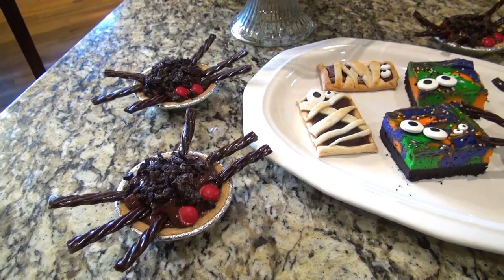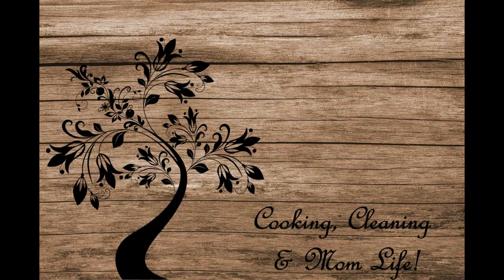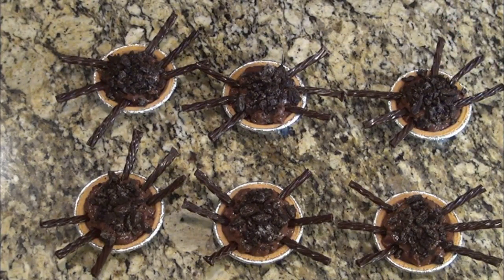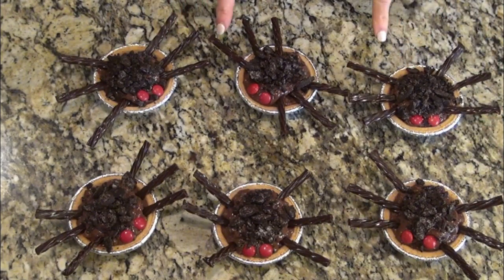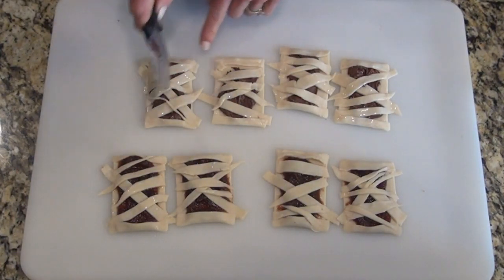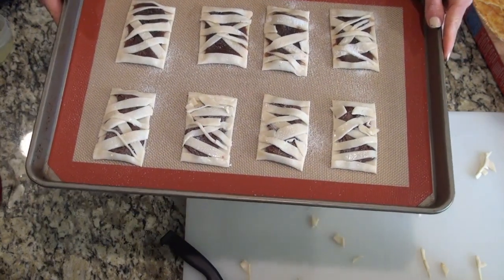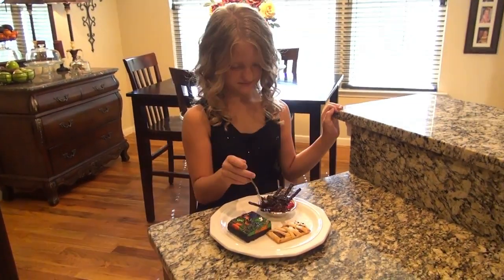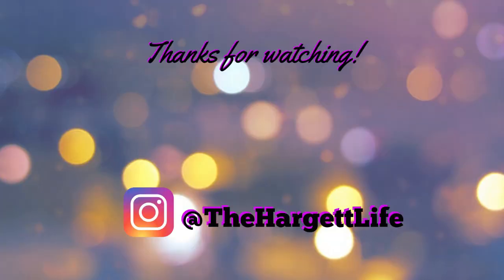Halloween Treats | Mummy Hand Pies | Halloween Cheesecake Squares | Spider Dirt Pies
Hey y'all! Todays video is a fun one! I'm making some super cute Halloween Treats! This is a collab, so be sure to check out the Playlist below!

Halloween Cheesecake Squares:
*CRUST:
-36 Oreos
-5Tbsp melted butter
*FILLING:
-2 (8oz) Blocks of Cream cheese
-1/2 Cup Sugar
-1/4 Cup Sour Cream
-1 tsp Vanilla
-2 eggs
***Bake at 350 Degrees for 20-25 min

Hey, I'm Valerie. I'm a busy wife and mom to an 8 year old daughter. On my channel, you'll find Cooking, Cleaning, DIY's, Grocery Hauls, Organization, Decluttering and MORE! I love to bake, test new recipes, make crafts and just enjoy life! I love all thinks homemade and handmade. But sometimes, I like simple and convienient. I'd love for you to be a part of my YouTube Family!